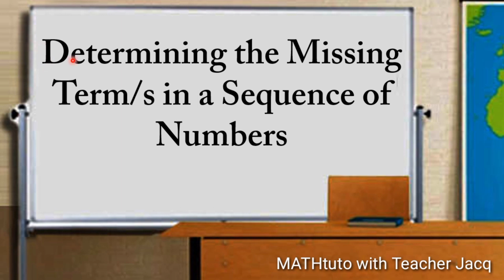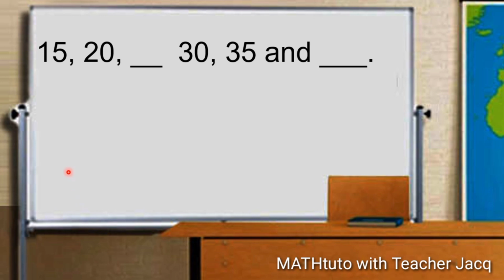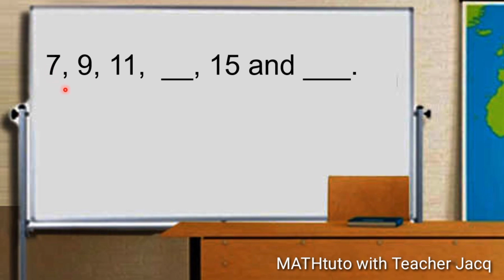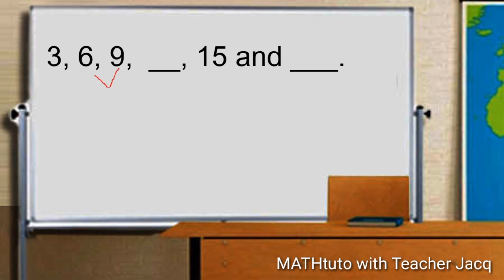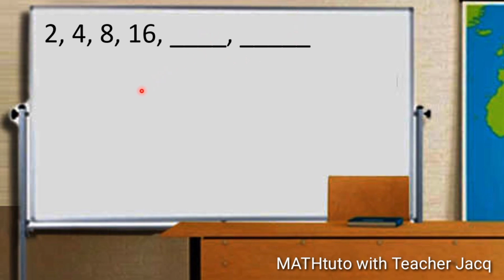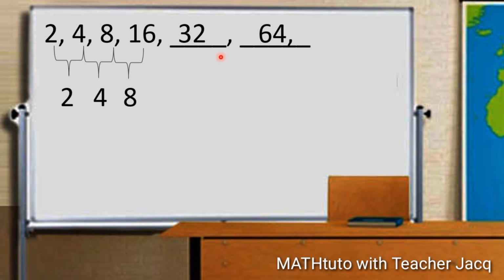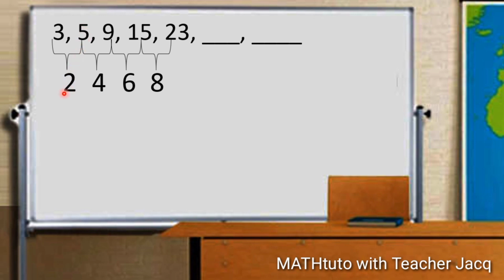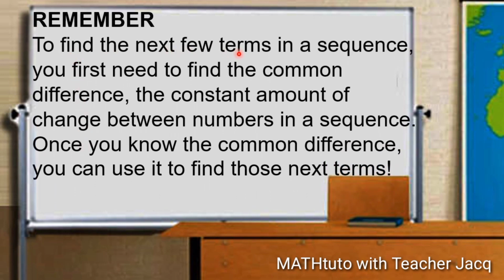Math4-Quarter3-Week5 | Determining the Missing Term/s in a Sequence of Numbers